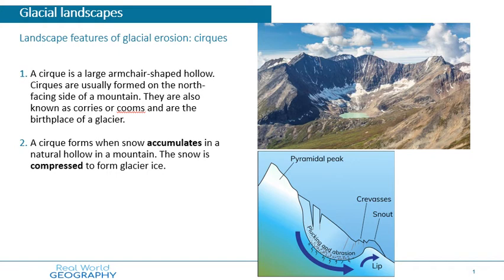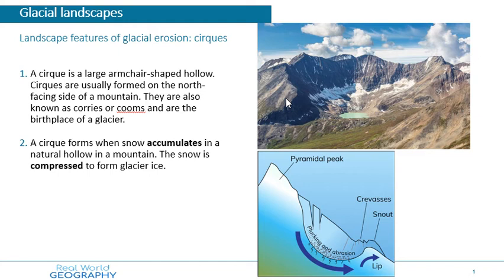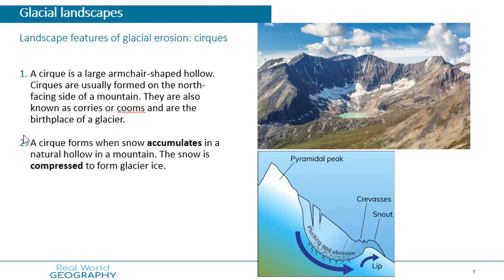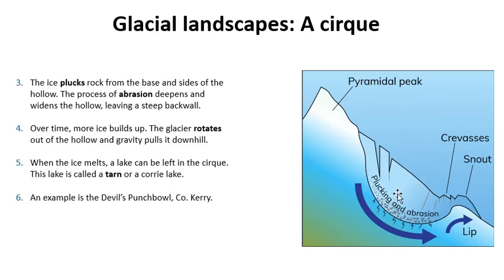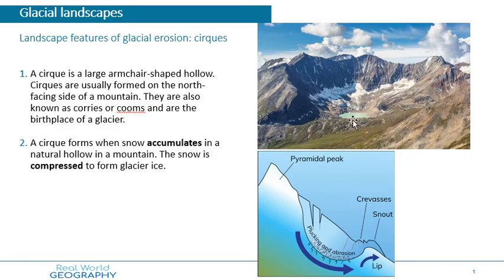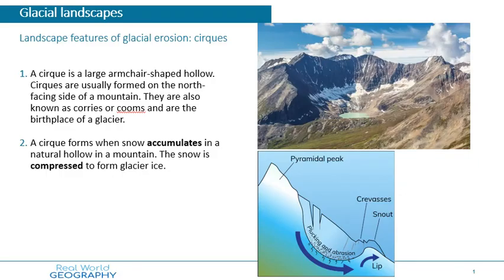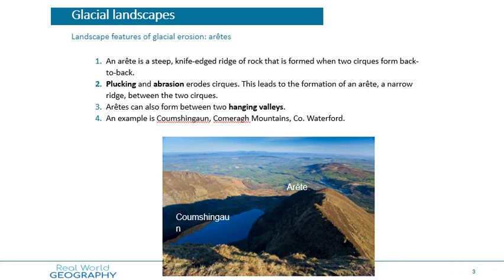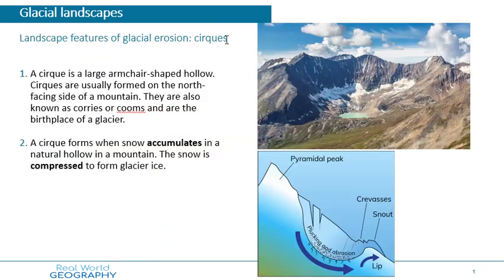Junior Cert Geography: Cirque and Arete formation